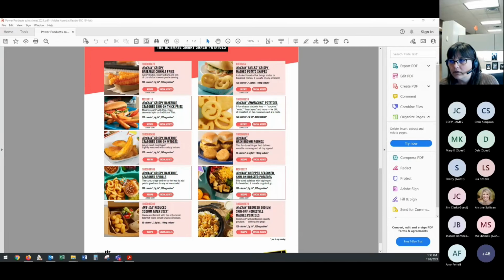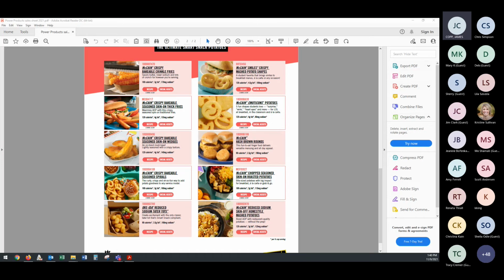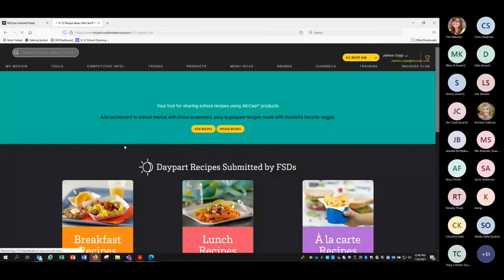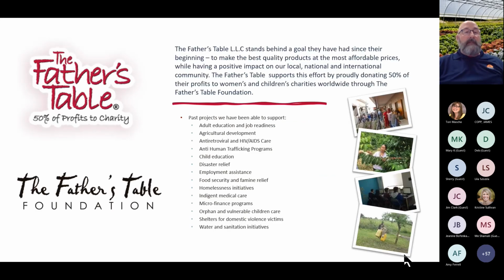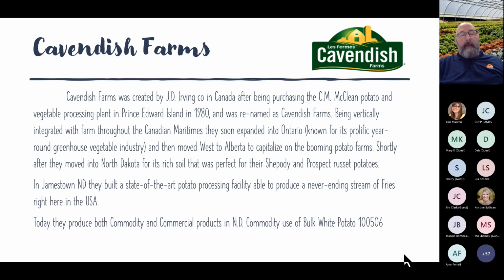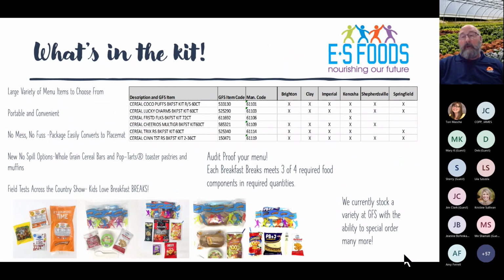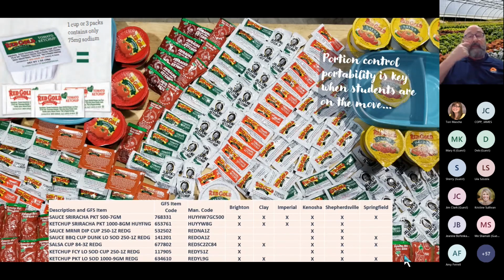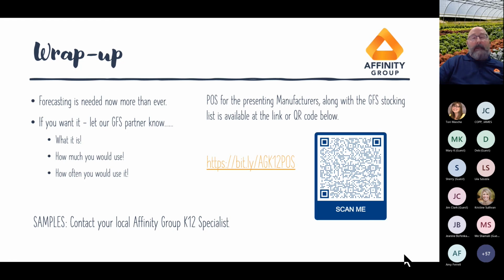HPS Webinar: Affinity Group and McCain (Nov. 9, 2021)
More industry experts in the food service industry explain the availability of products and new ways to use them in the K-12 environment.

CHAPTER CODES
00:00:00  Welcome
00:00:20  Top 10 Most Popular White Potato Products
00:07:16  Savory Battered Sweet Potato
00:07:50  Recipes
00:11:07  Affinity
00:12:47  The Father's Table
00:16:24  Supply & Inventory
00:17:26  Cavendish Farms
00:20:10  Supply & Inventory
00:20:32  ES Foods
00:23:03  Supply & Inventory
00:23:44  Red Gold Tomatoes
00:27:11  Supply & Inventory
00:28:31  Mentions: Ajinomoto & Dole
00:29:43  Wrap-up
00:30:18  Link to Complete Supply & Inventory List